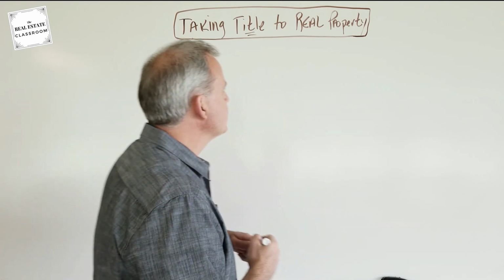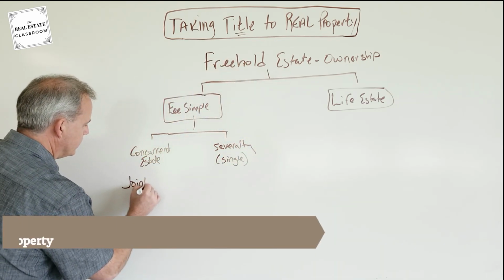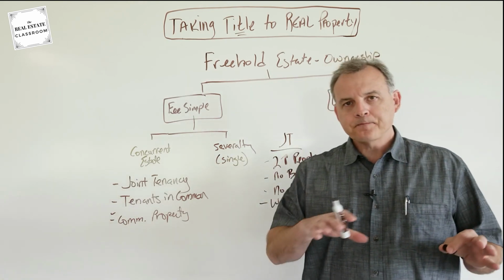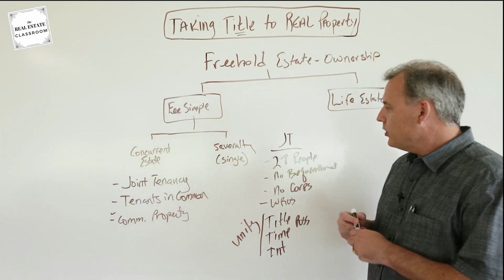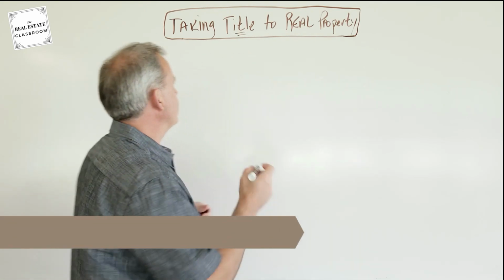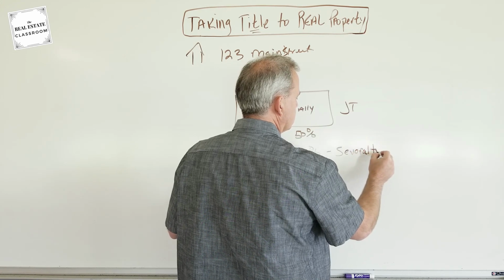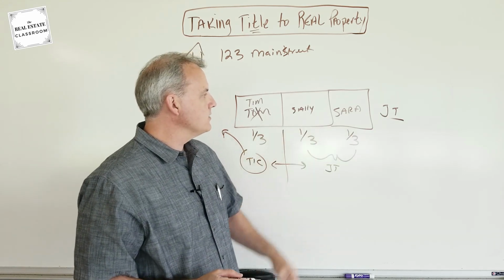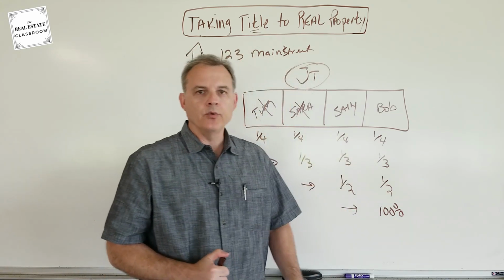Taking Title to Real Property | Real Estate Exam Prep Videos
To pass the real estate licensing exam, student will need to know and understand how someone take title to real property. In this video I will explain several key real estate terms you will need to know and understand how to apply them. They are:

Joint Tenancy (With Rights of Survivorship) - Ownership in real property by 2 or more people with rights of survivorship
Tenants in Common - An interest in real property held by 2 or more persons, without rights of survivorship
Severalty - Sole ownership. Ownership of real property by one person
Community Property - Property aquired by either spouse during their marriage
Bequeath - To transfer property by will

Cheers,
Paul Vojchehoske